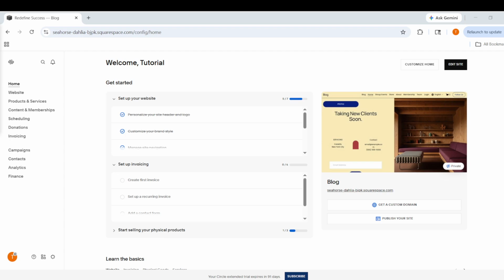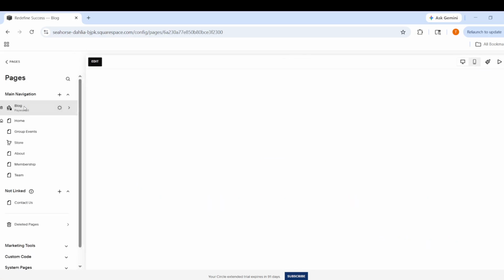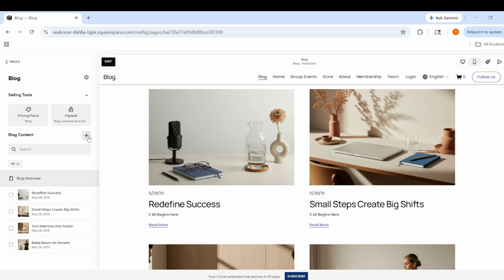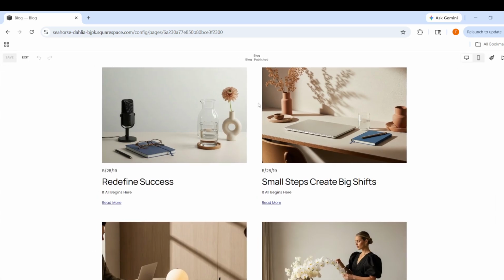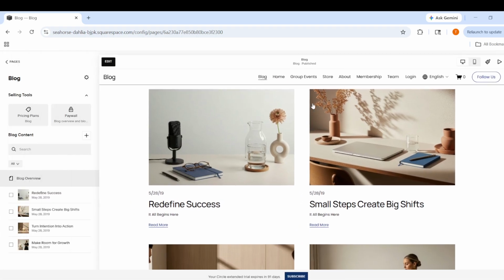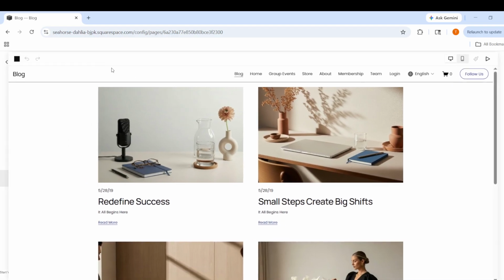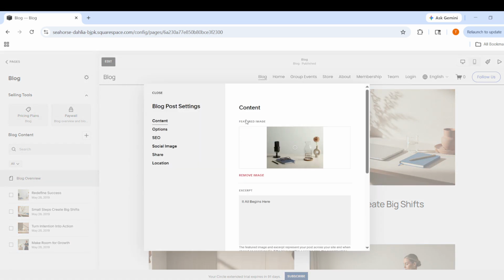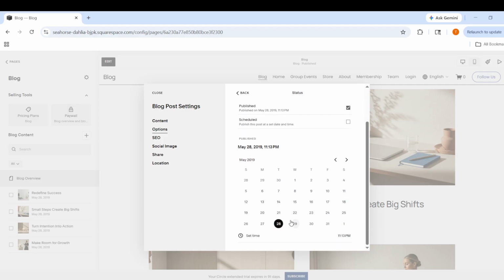How To Blog On Squarespace 7.1 [2026 Guide]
How To Blog On Squarespace 7.1

Learn how to blog on Squarespace 7.1 so you can create posts, organize categories, and publish fast with a clean layout. This quick Squarespace 7.1 tutorial walks through setting up a blog page, adding a new post, editing settings, and using Squarespace features for images and SEO. Perfect if you searched how to create a blog on Squarespace or add blog posts.